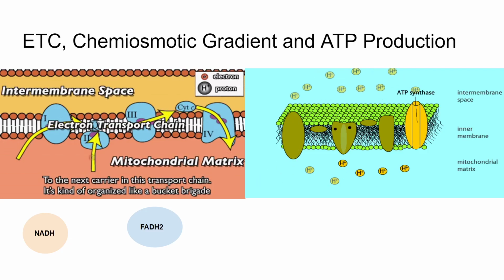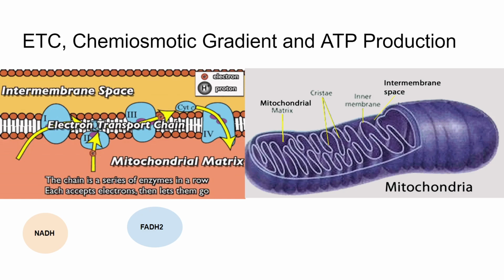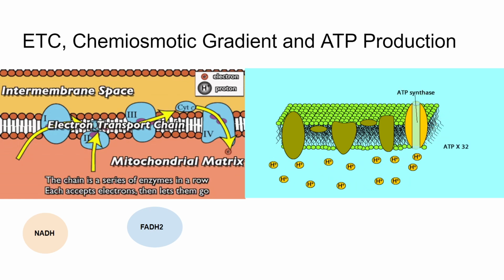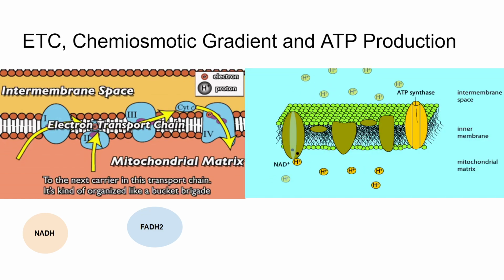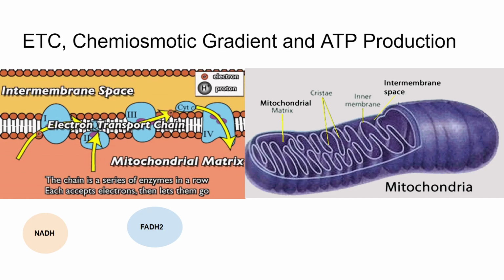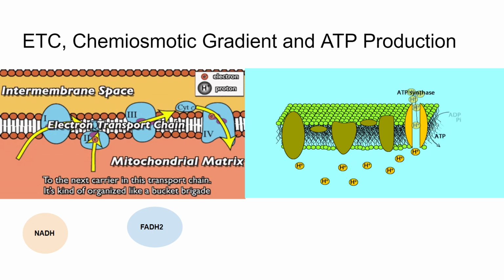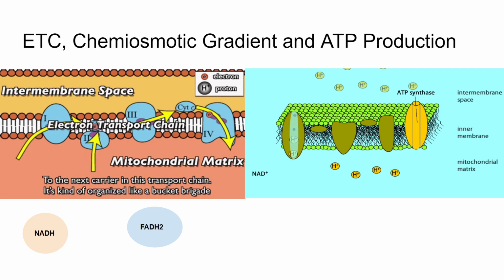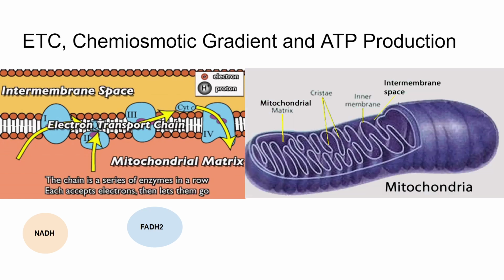ETC Chemiosmosis ATP Production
Biology Cellular Energetics, Part 10-11